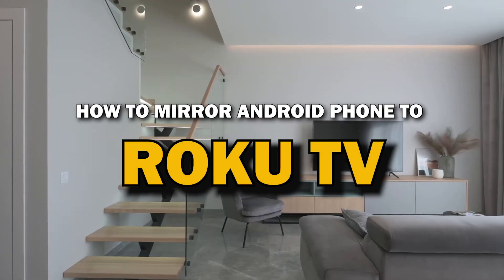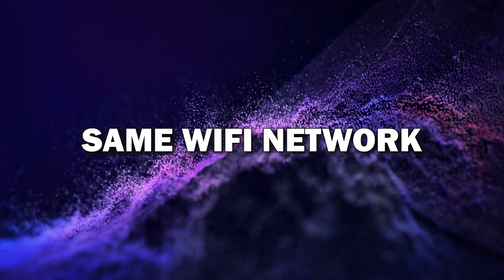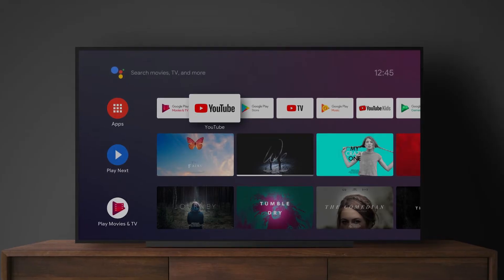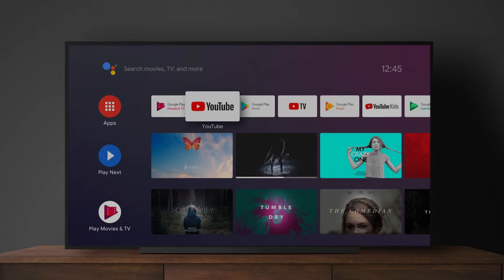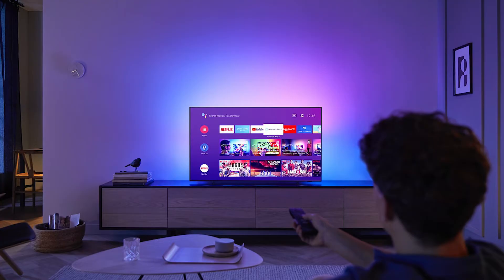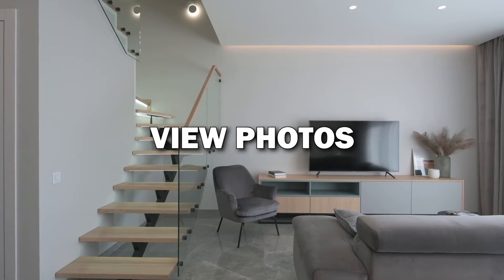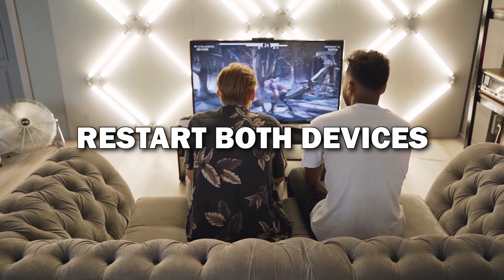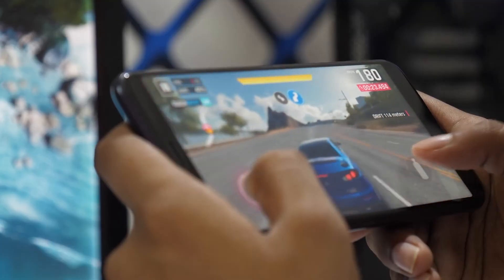How To Mirror Your Android Phone to a Roku TV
Learn how to seamlessly mirror your Android phone to a Roku TV with this step-by-step guide! Whether you're sharing photos, streaming videos, or playing mobile games on the big screen, this tutorial will show you the easiest ways to connect wirelessly.